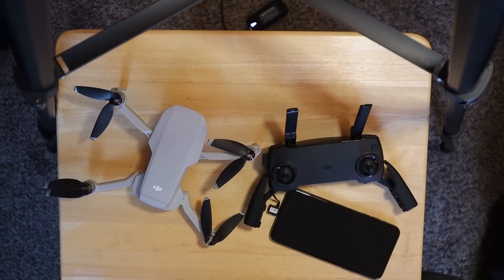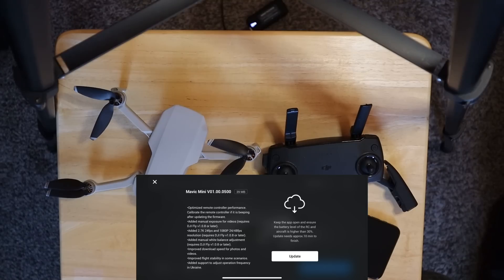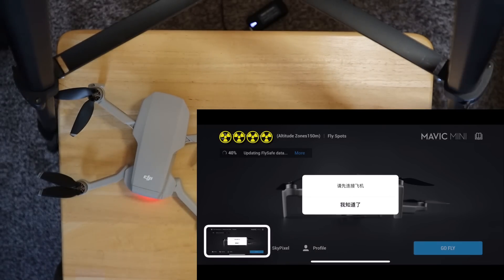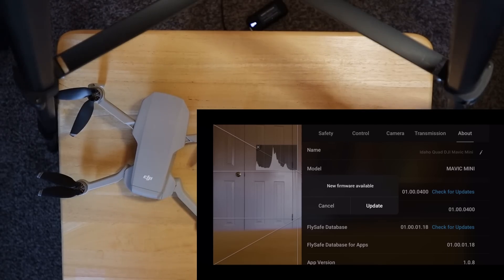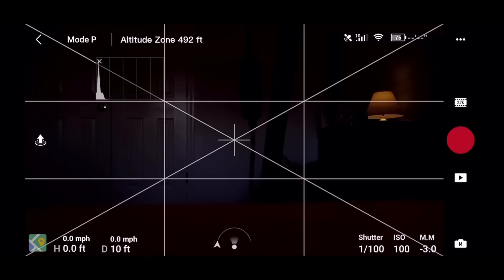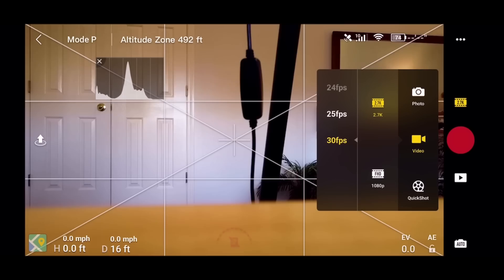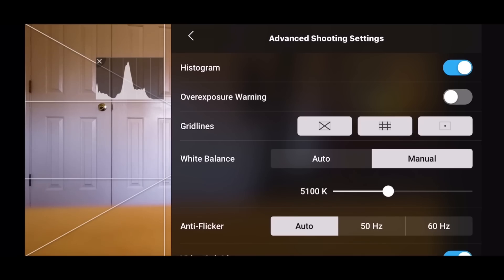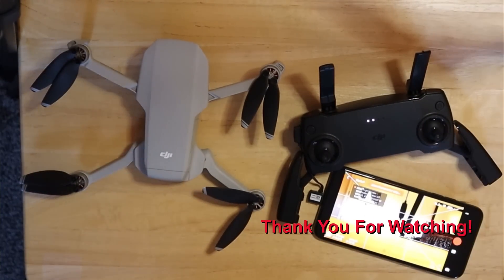DJI Mavic Mini Firmware Update V01.00.0500 Manual Video Settings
In this video we install the latest firmware update for the DJI Mavic Mini V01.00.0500.  This update gives us full manual control of video camera settings!

Engwe Ep-2
Ecotric low frame electric bike
Bar end mirror
Bikeroo Seat